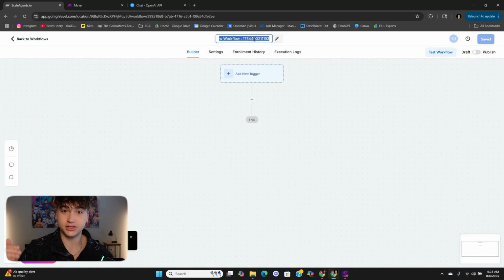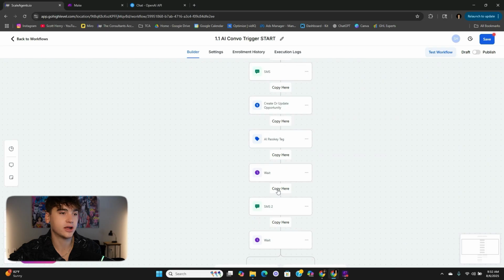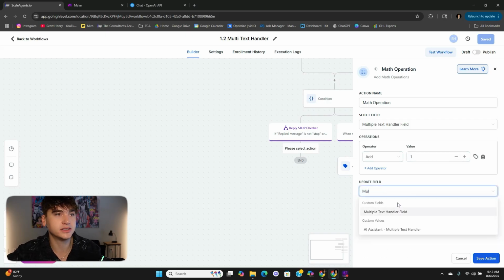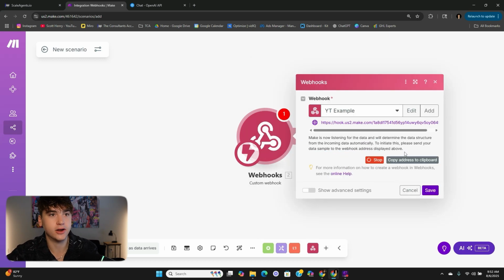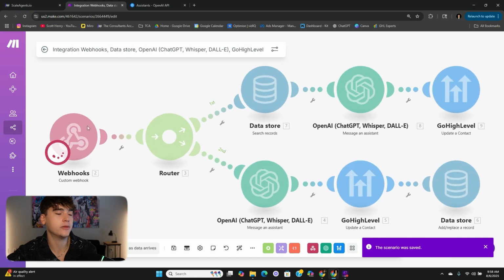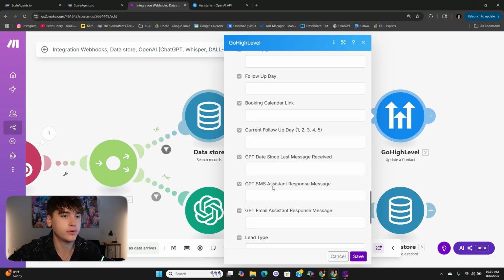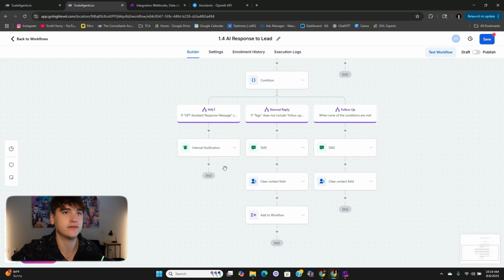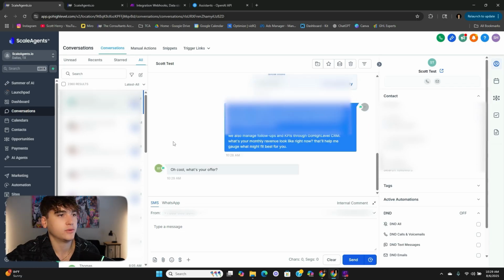Ultimate GoHighLevel & Make.com AI Appointment Setter Template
In this video, I reveal how to build the best AI appointment setter on the market using GoHighLevel and Make.com. Whether you're an agency owner, digital marketer, or business consultant, this AI appointment setting template is the perfect solution to streamline your sales funnel and boost your conversions.

What You’ll Learn in This Video:
- How to connect GoHighLevel with Make.com for seamless automation
- Step-by-step walkthrough of building a powerful AI appointment setter
- Automating lead nurturing, follow-ups, and calendar booking
- Leveraging AI to qualify leads and set appointments 24/7
- Proven template used by top-performing agencies and appointment setters

Chapters to focus on:
0:00 - Intro & Video Breakdown
1:29 - Evergreen Build Explained
1:59 - Starting Conversations with AI
3:05 - Setting Up Passkeys
4:19 - Human-Like Message Strategy
5:59 - Custom Fields & AI Context
10:28 - Multi-Text Message Handling
15:16 - Webhook & Make.com Setup
20:04 - OpenAI Assistant Integration
30:22 - Follow-Up Logic & Looping
35:38 - Smart Business Hour Messaging
41:25 - Scale Agents Toolkit Overview